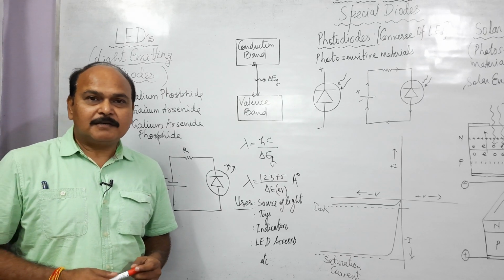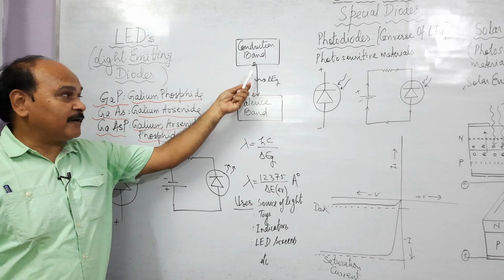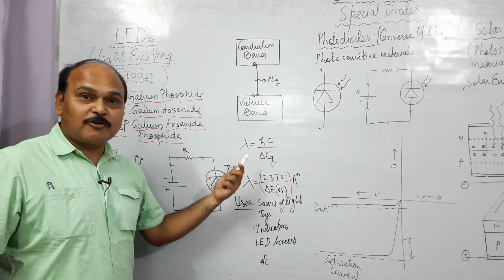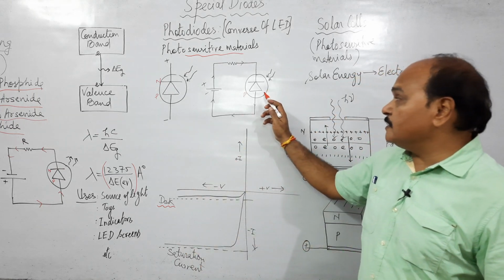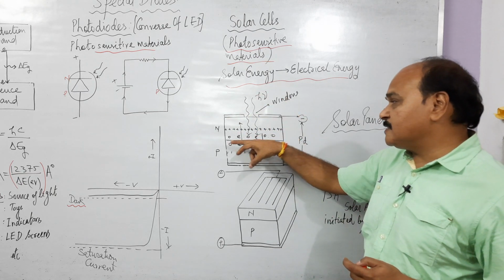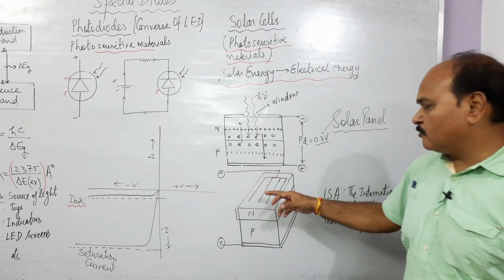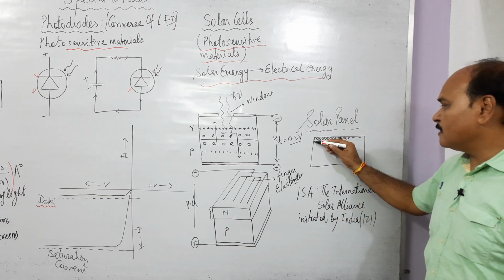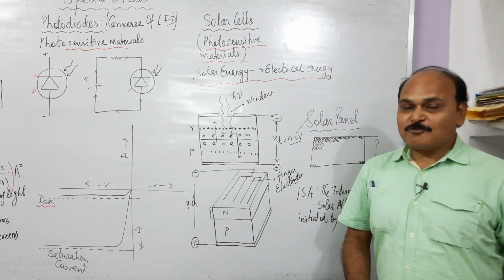DP Singh CMS: Electronics (6)Special Diodes - LED's, Photodiodes & Solar Cells